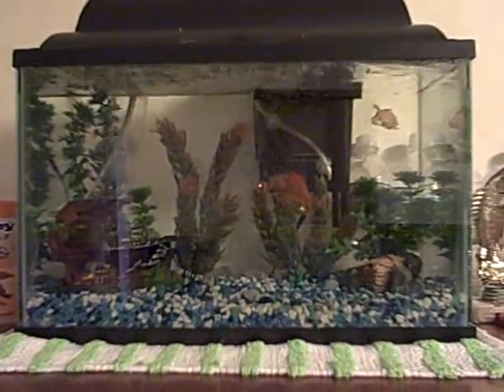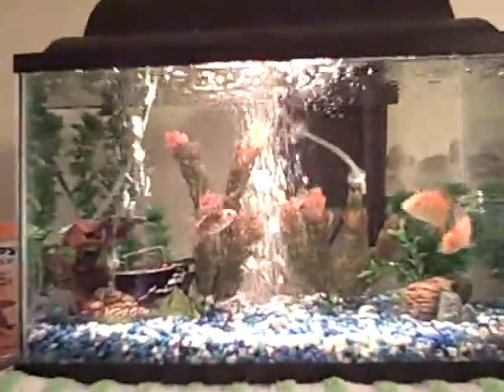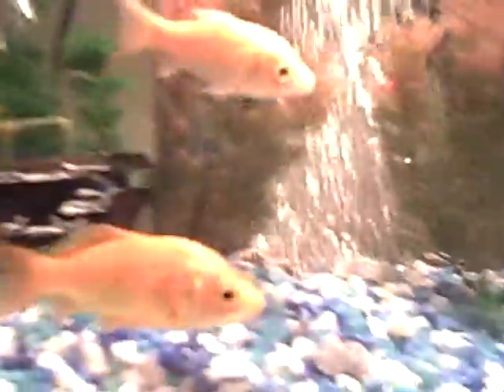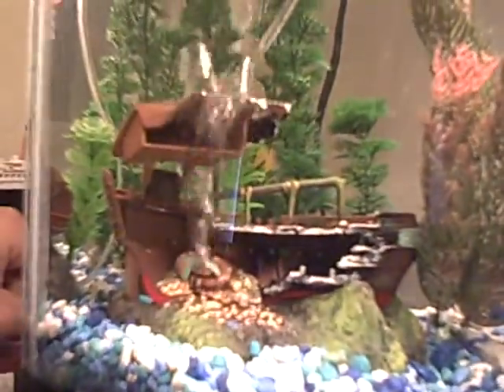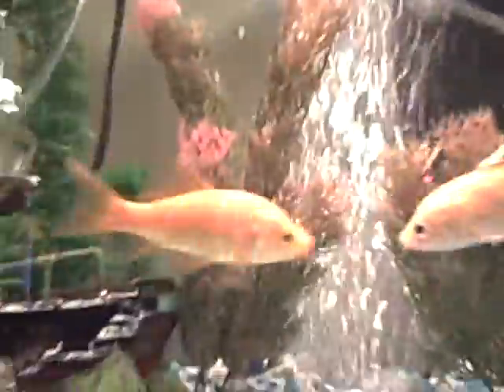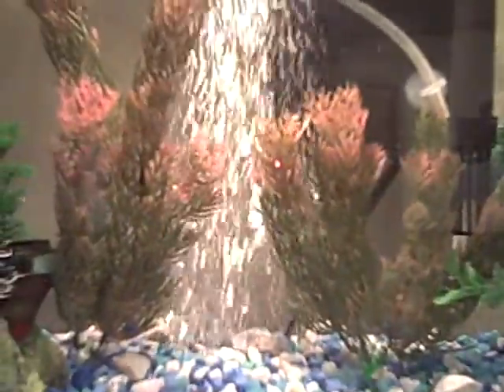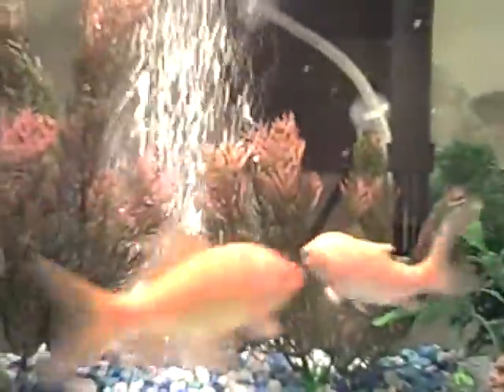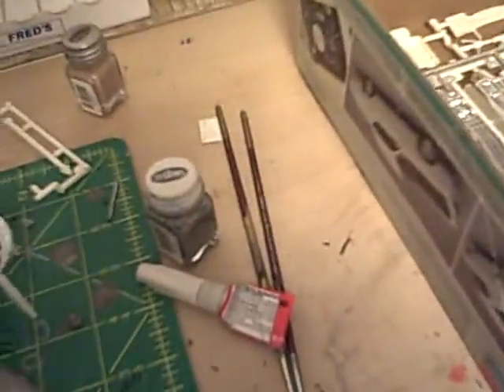My Aquarium: Update 2 & and update on my other hobby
I cleaned out my aquarium & planted it out more for a natural look. I also got a new kit.